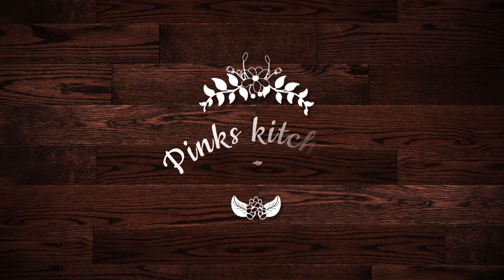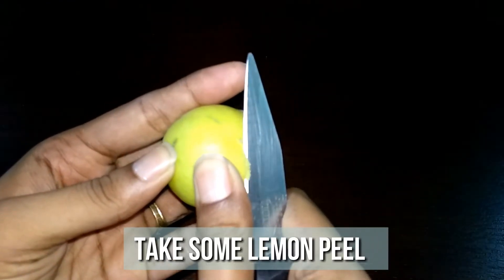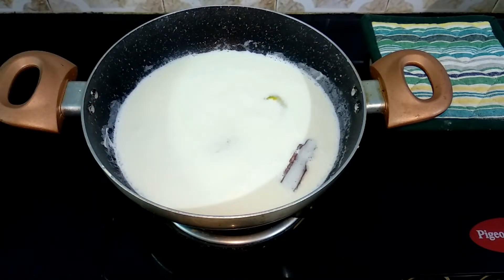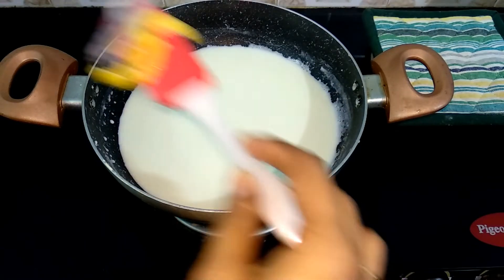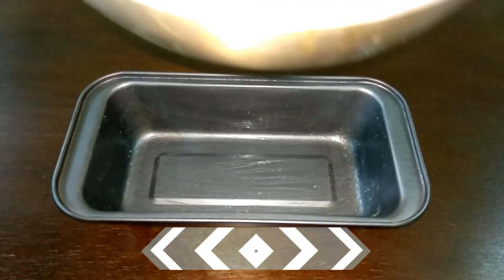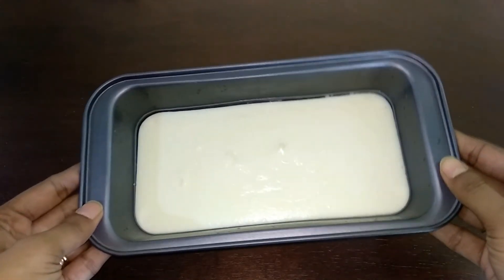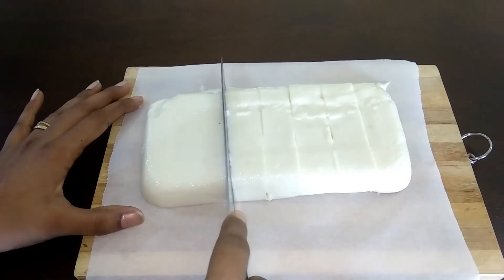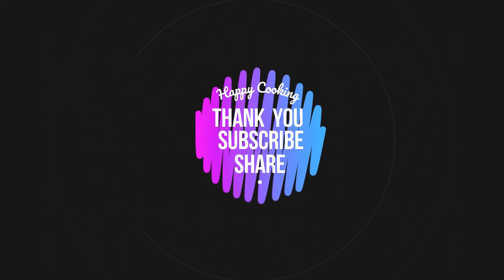Eggless Milk Pudding | Eggless Custard | No oven no eggs easy milk pudding | Eggless No bake Pudding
Eggless Milk Pudding | Eggless Custard Recipe| No oven no eggs easy milk pudding | Junnu without egg - Eggless No bake Pudding

Welcome to Pinks Kitchen, my food blogging channel. Here you can watch all Indian, continental ,Mexican, Arabian ,Mediterranean, Chinese recipes with my twist to it. This video shows steps to cook Easy Eggless Milk Pudding Recipe.

Easy Eggless Milk Pudding is a very easy recipe made out of milk and sugar. This homemade Eggless Milk Pudding is easy to cook and will be very tasty and healthy  for all occasions and specially for babies. I have clearly voiced the each steps of Easy Eggless Milk Pudding recipe along with this video, you can also pause whenever you want to cook along this video. Do try all our recipes and share your comments below.

Steps to prepare Easy Eggless Milk Pudding Recipe :
Procedure:
How to make Easy Eggless Milk Pudding Recipe at home:
Method:
1. Heat milk in a pan and allow it to come to a boil.
2. Then add lemon peel, cinnamon and sugar. Let it boil in low flame for 10 minutes.
3. Then remove the lemon peel and cinnamon and add 100 ml of milk and 2 tbsp of corn starch mixture.
4. Stir continuously until the milk mixture turns nice and thick. Then off the flame.
5. Grease a bread pan with ghee an pour in th emilk mixture to it.
6. Allow it to cool completely and then refrigerate for 8 hours or overnight.
7. Then cut through the edges and flip it over and tap it twice to remove from the pan.
8. Cut it into small cubes and sprinkle some cinnamon and sugar powder and top it with almonds and enjoy it with your family and friends.
9. Happy Cooking!!

Recipe Name:
Easy Eggless Milk Pudding Recipe :
Ingredients:
Milk: 500 ml
Lemon Peel: Few
Cinnamon: 1 Nos
Ssugar: 4 Tbsp
Milk: 100 ml
Corn Starch: 2 Tbsp
Sugar and Cinnamon Powder: To Sprinkle